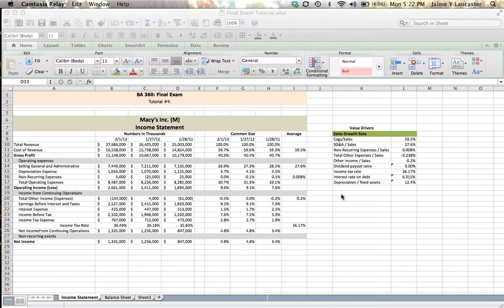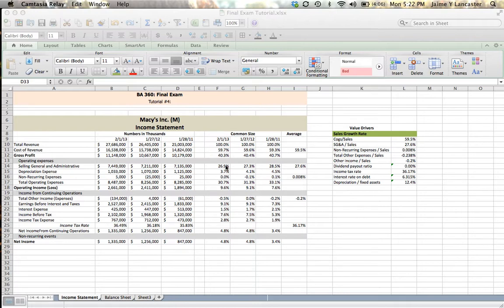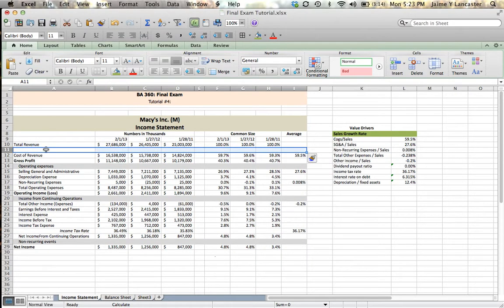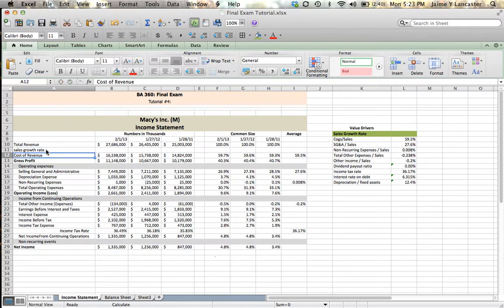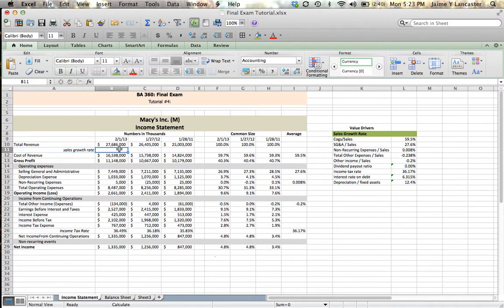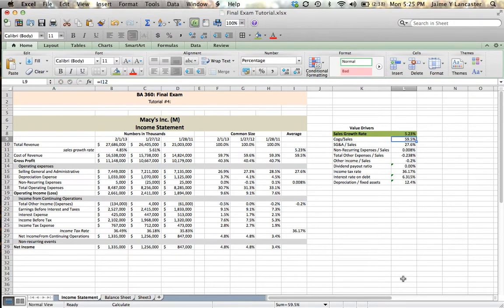Final Exam Video Tutorial #3: Finding Sales Growth Rate